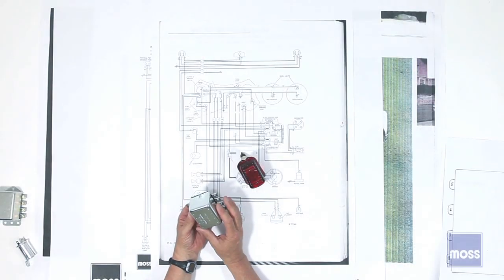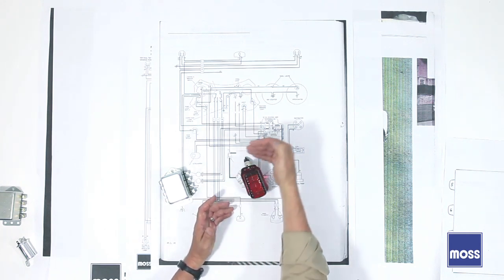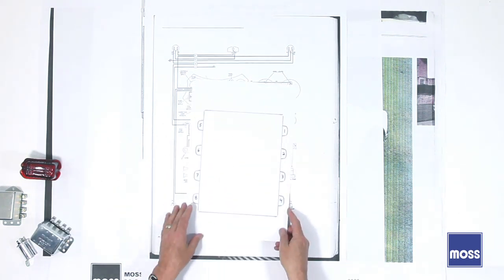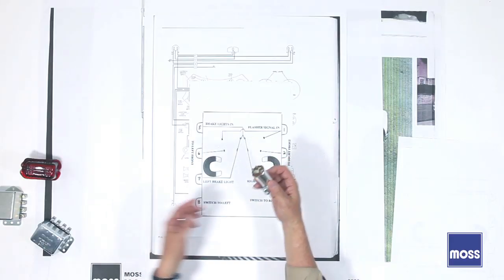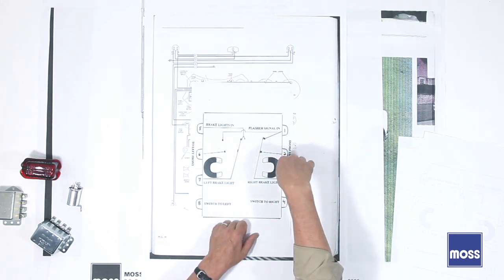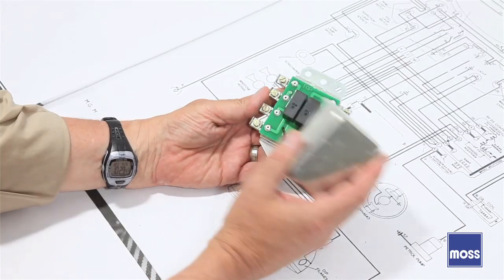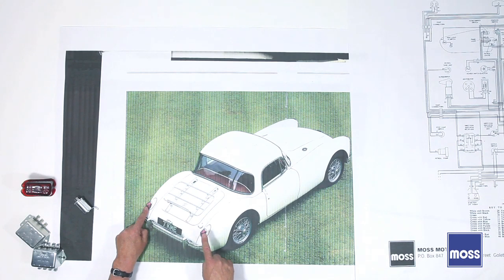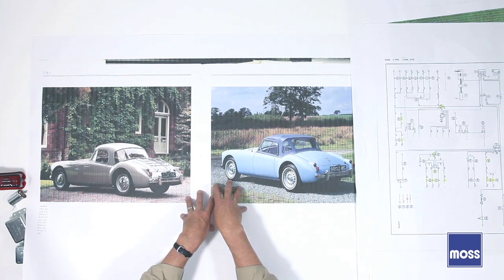141-400 8 Terminal Turn Signal Relay - How it works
The 8 terminal turn signal relay has always been a box of magic tricks. To fully understand how it works our Moss Tech guys have pulled the cover off the mystery and explain how it functions.